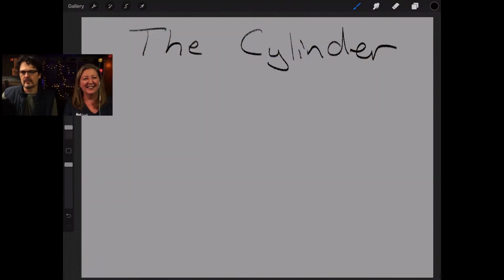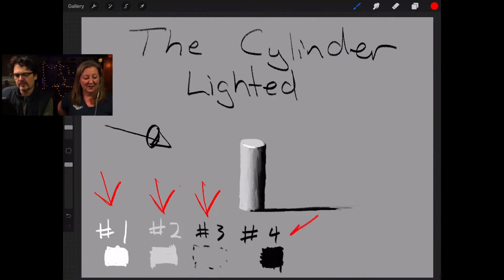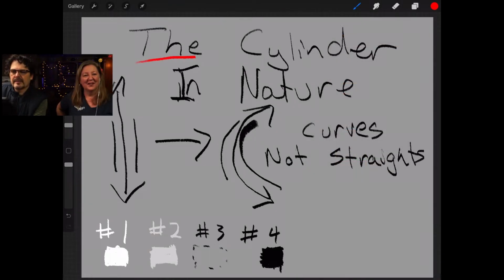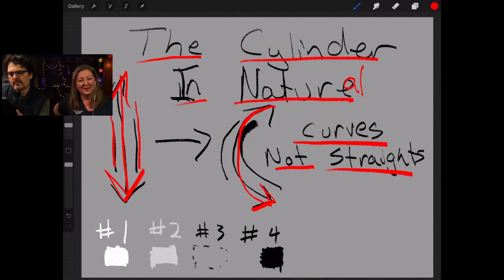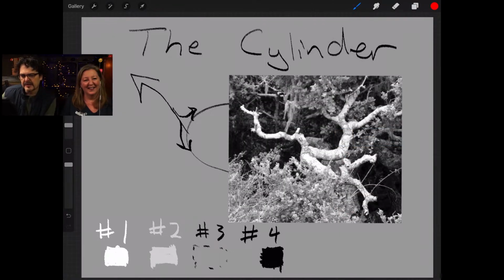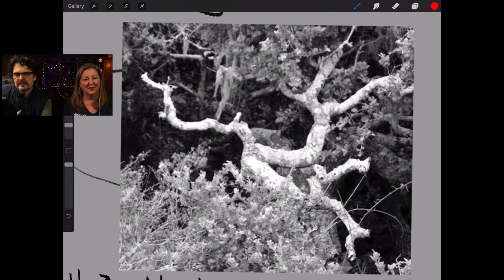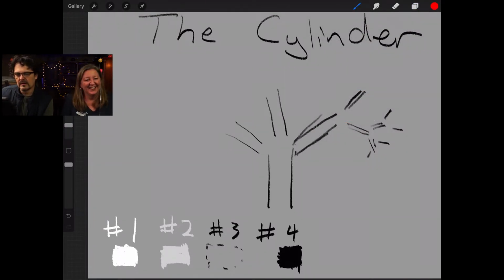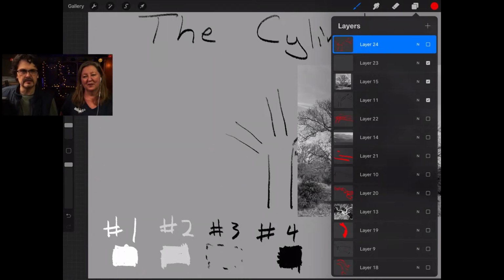Sketch Club 1-10-21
This week we are focusing on the cylinder in nature. We will cover the anantomy of and how to light a cylinder in the introduction. Then we turn to nature to see what cylinders we can find in a rooster, gnarly tree branches, rolling hills and a full tree. Grab your gear and let's sketch!